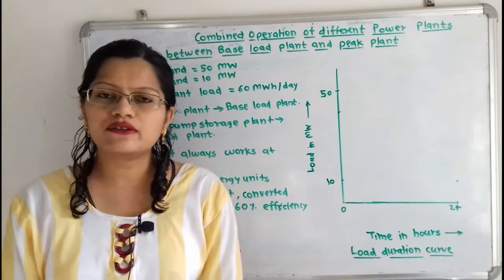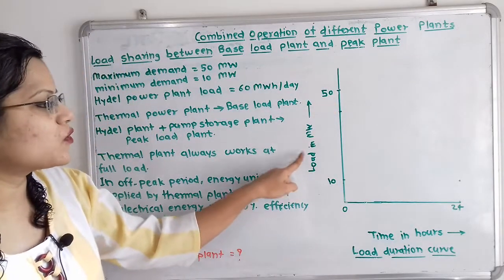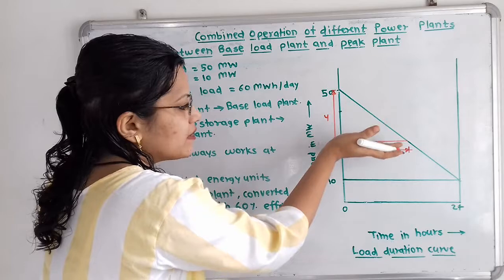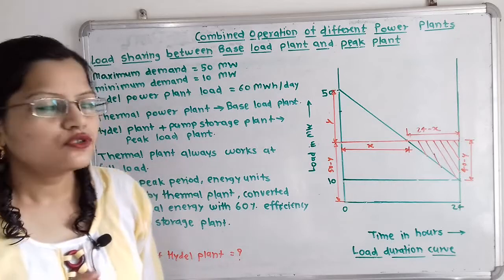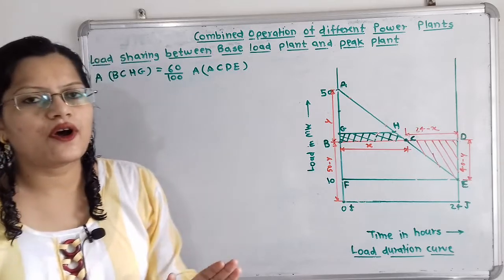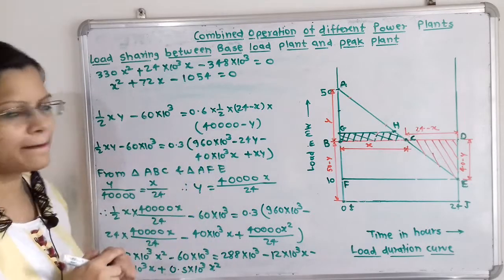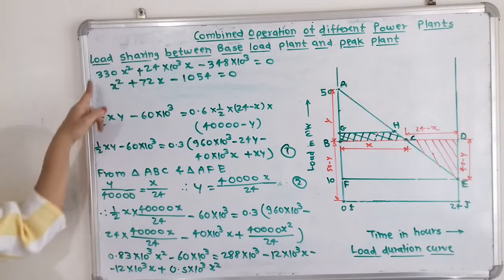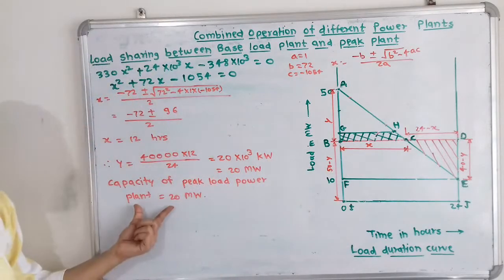Problem 3 on economical load sharing between base load plant and peak load plant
The maximum and minimum demands of an industry are 50 MW and 10 MW respectively and they vary linearly. The hydro power plant can take the load of 60 MWh per day of the factory at the time of minimum regulated flow and the remaining is supplied by thermal plant.  It is proposed to pump the water from tail race of the existing plant to the reservoir during off-peak period of thermal plant and allowing the thermal plant to run always at full load condition to economise the supply of power. If the overall efficiency of the conversion of steam off peak power to Hyde potential power, then  hydel power to electric power is 60%, Calvin curate the capacity of peak power plant,  considering the pumping of water during off peak period of steam plant.